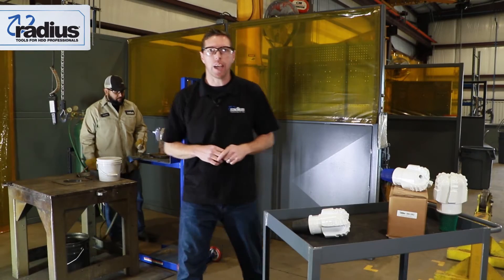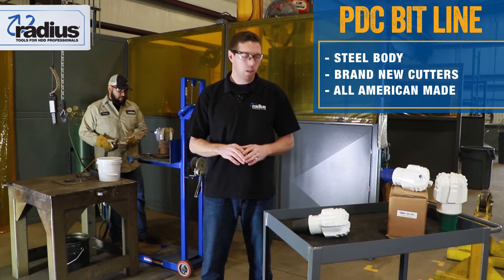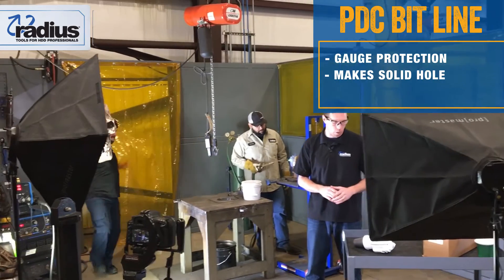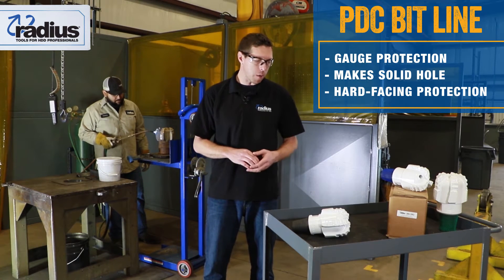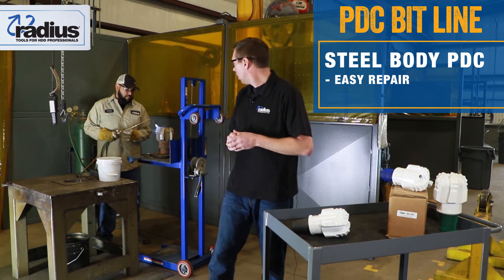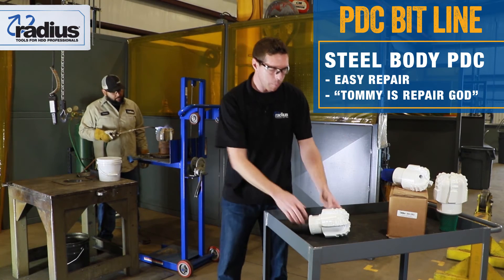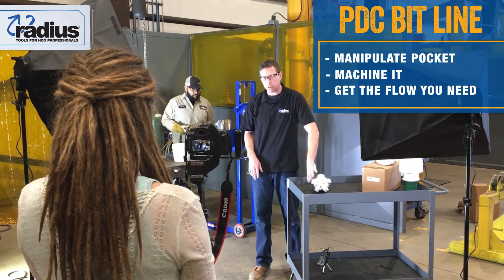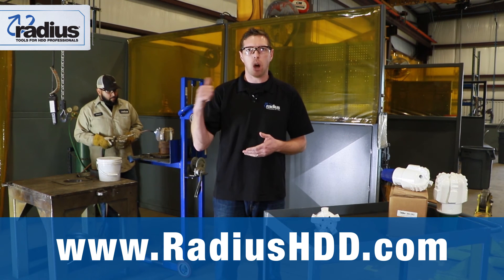Radius PDC - Specifically Designed for Horizontal Drilling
PDC bits are the ideal solution for HDD drillers dealing with solid ground conditions. Compressed sand, mudstone, clay stone, and limestone are the ideal formation to utilize a PDC solution. There are two primary designs for PDC drill bits: matrix-body and steel body. Both designs provide greater lifespan and rate of penetration in solid ground formations. With fixed cutters and zero moving parts, PDC bits offer a lower price-per-foot than tri-cone bits.